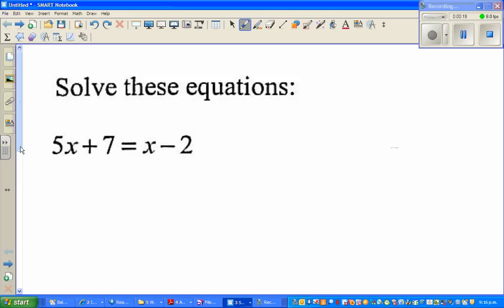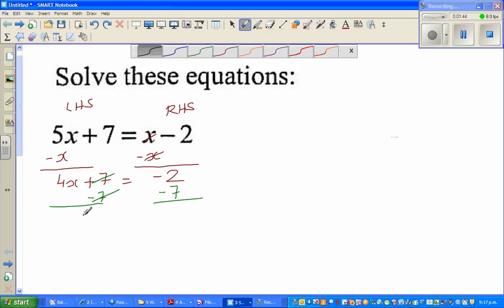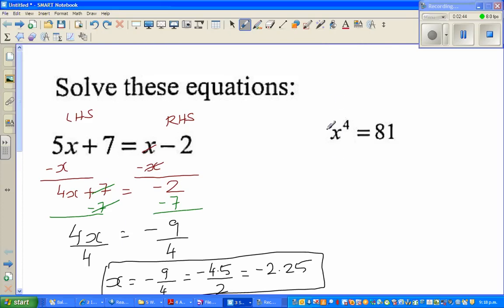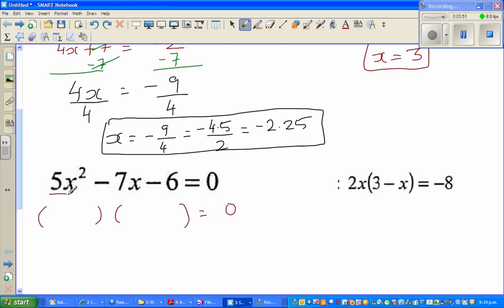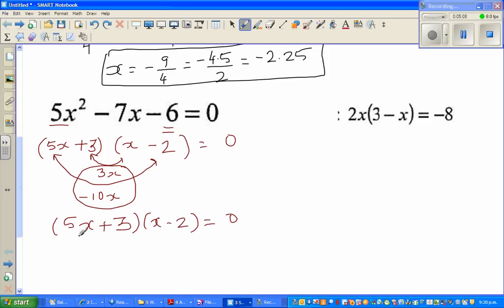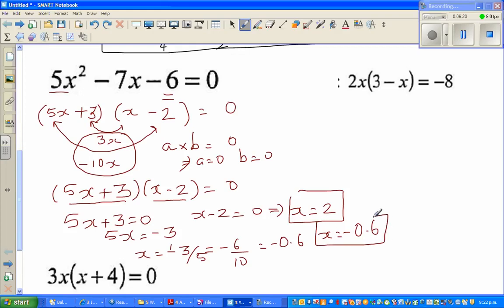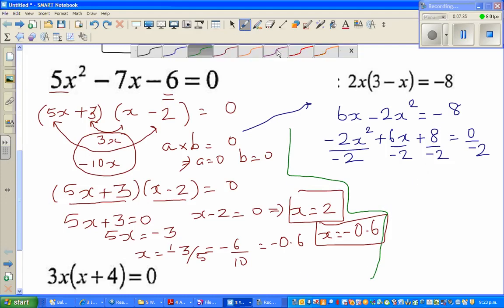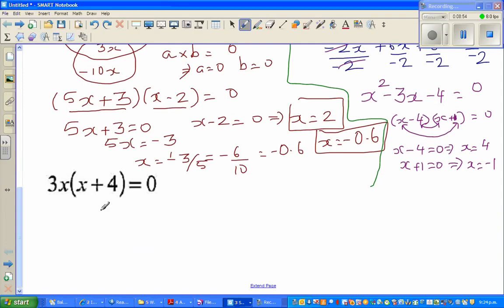Solving linear and quadratic equations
In this video,you will learn how to solve Solve linear and quadratic equations.